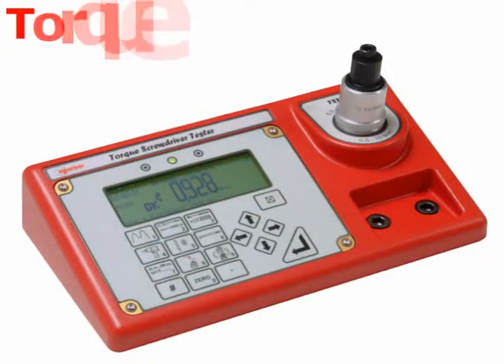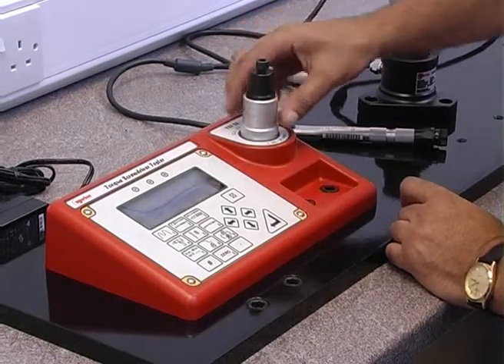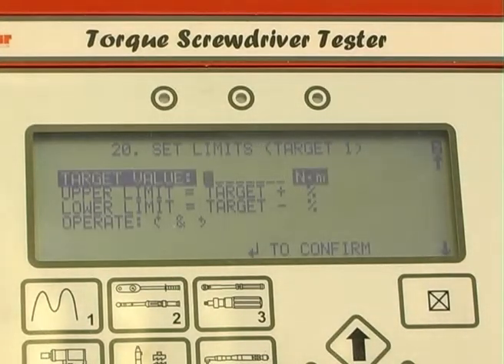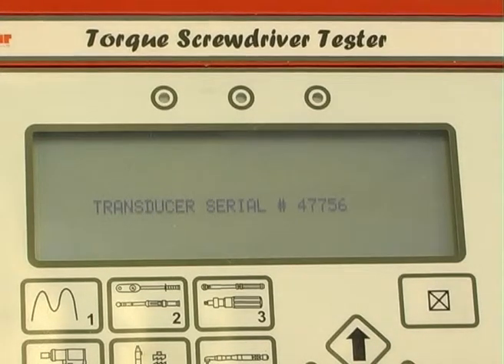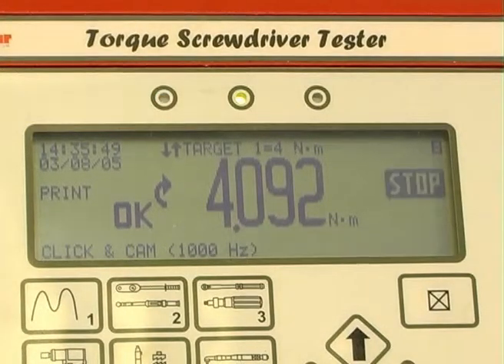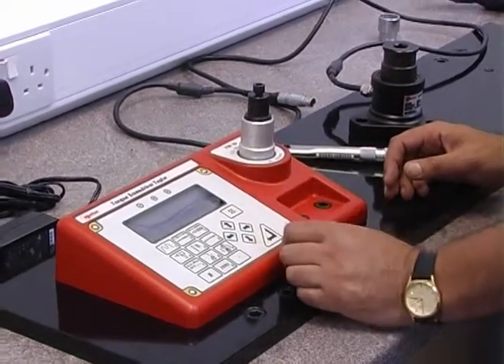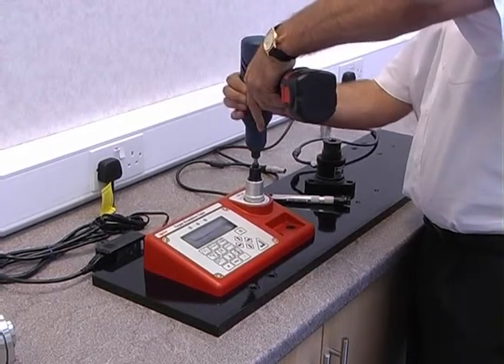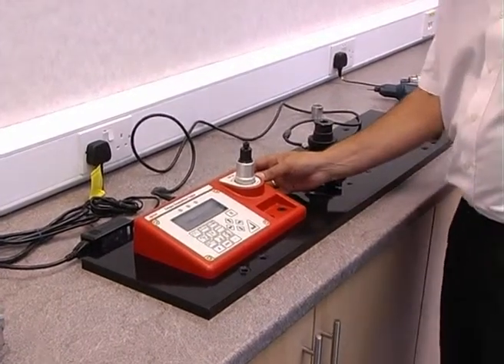Product Information: Torque Screwdriver Tester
The Norbar TST can be used to calibrate manual and powered torque screwdrivers.